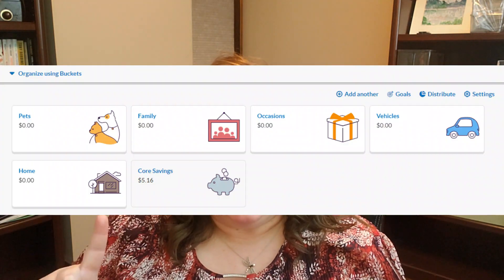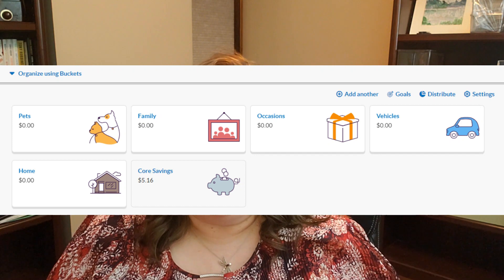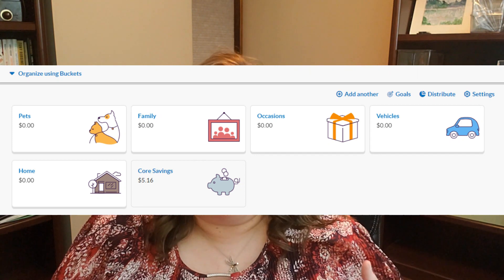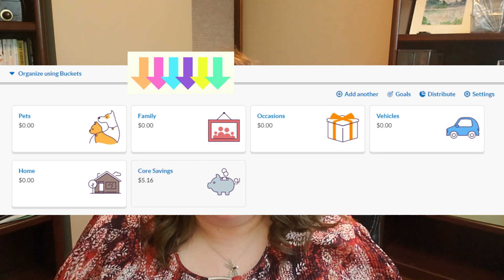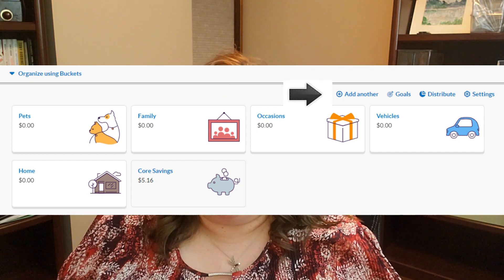Sinking Funds | How We Manage Them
One of the most common questions I get is how we manage our sinking funds. So today, I'm diving into our sinking funds and talking about how we manage them and why we do it that way.

Sinking funds can be a great tool to help you save for irregular expenses that you know are coming in the future. Set your goal, determine how long you have to save, divide the goal by the length of time (days, weeks, or months - whatever works for you), and set up the auto transfers.

OTHER VIDEOS ABOUT OUR LOVE/HATE RELATIONSHIP WITH ALL OF OUR DEBT

OUR STORY
I told almost our entire backstory in one sitting (about 30 minutes) on the Chain of Wealth Podcast in September 2019. Click here to hear how we landed in such a mess!

MY DEBT FAIL
This is where I talk about how I was sued by Citibank and what that whole process entailed.

MY SICK AND TIRED OF BEING SICK AND TIRED MOMENT
I talk about the exact moment in my life when I had had enough and what led up to that pivotal moment.

Misfits Market
Code: COOKWME-NH1CEX

M1 Finance
Use this link to open an account with M1 Finance and they will give you $10!

Instacart
Use this link to sign up for Instacart delivery service and they'll give you $10!
Code: TBOUNCE16E

Rakuten (formerly Ebates)
Use this link to sign up for Rakuten and they'll give you $10

Later:
Use this link to sign up for Later.com to get 10 free posts per month!

VIDEO EDITING SOFTWARE I USE:
Filmora by Wondershare: